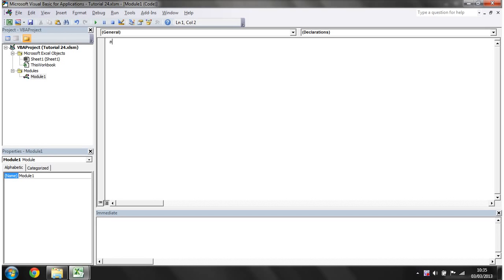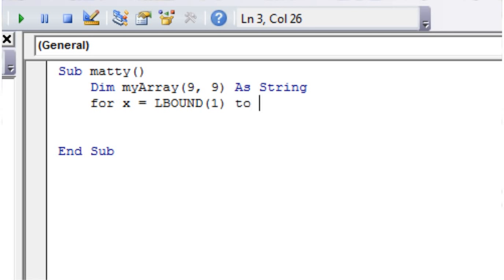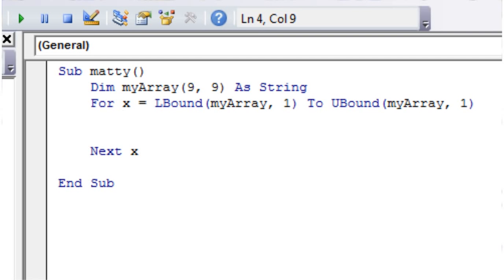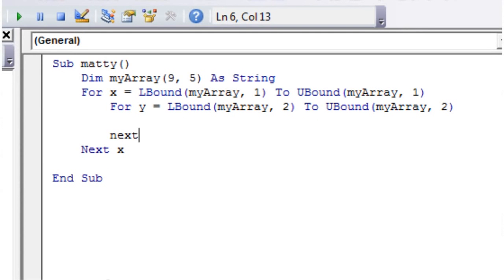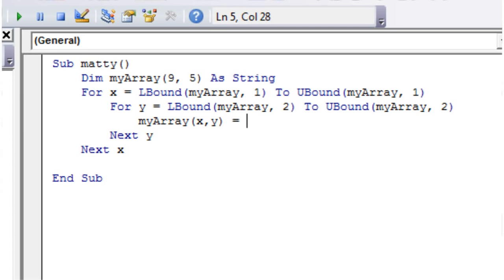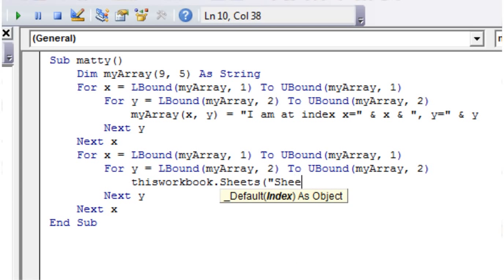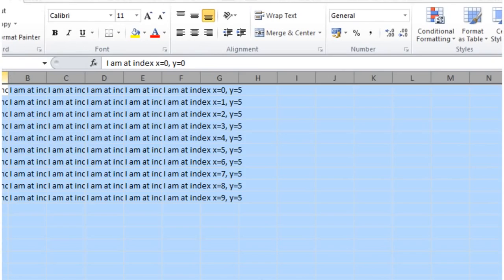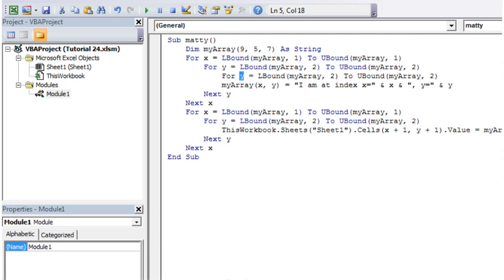Excel 2010 VBA Tutorial 24 looping through a multi dimensional array